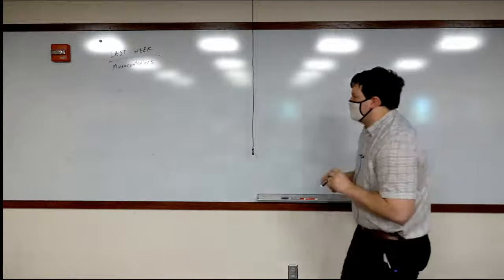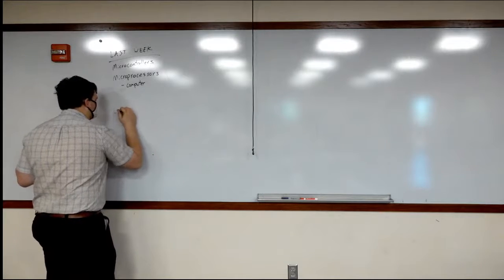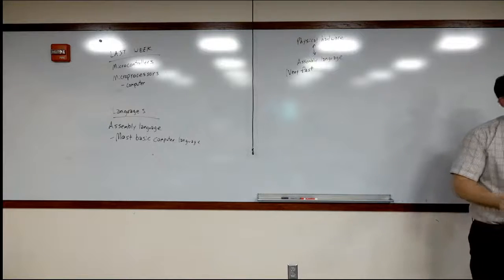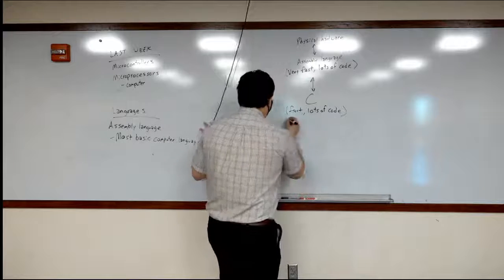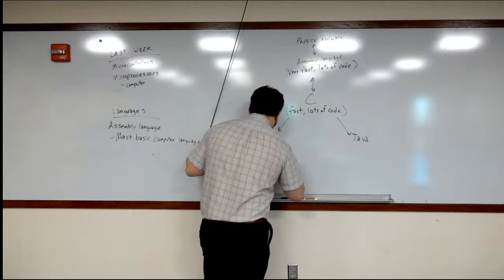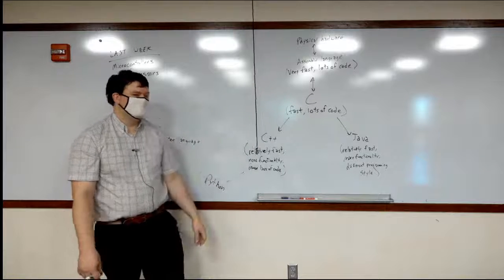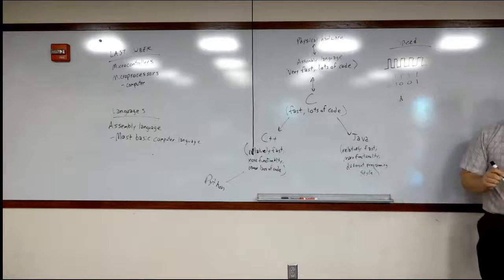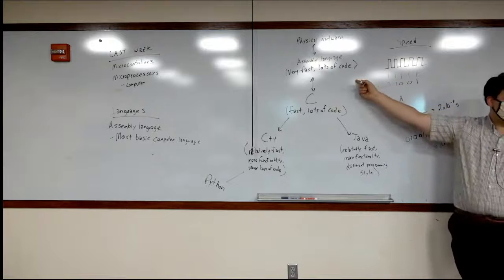EGR 335 - Lecture 10 - Languages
We discuss programming, addressing, and control of components.